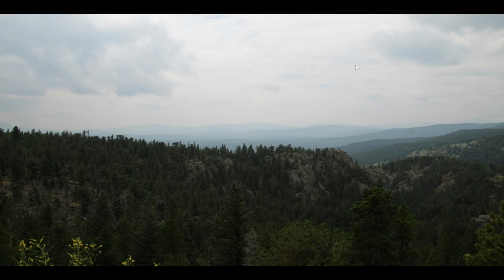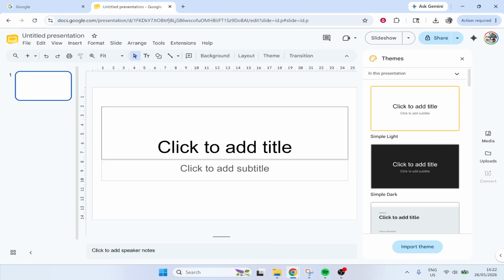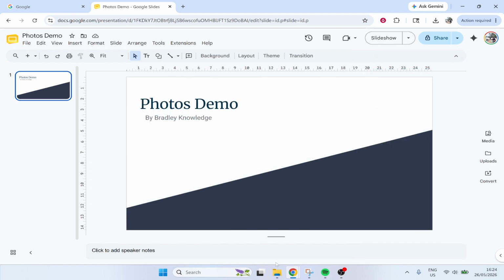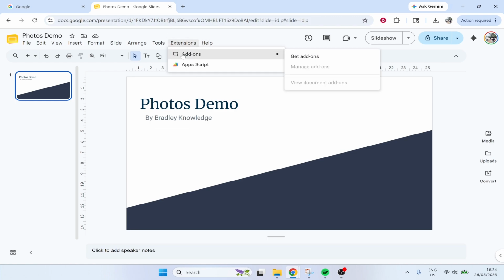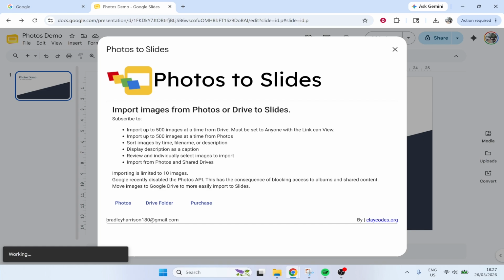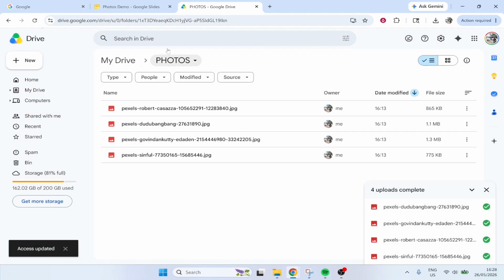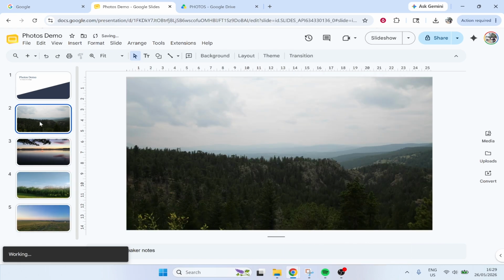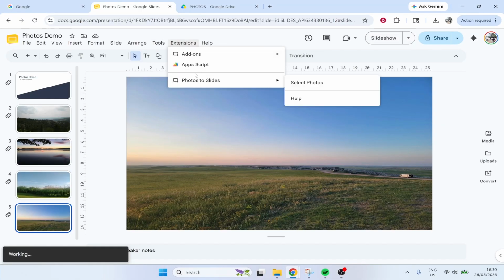How To Create Google Slides Presentation With Pictures (Step By Step)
In this video, I show you how to create Google Slides presentation with pictures. This is a quick and easy way to create a simple presentation with your pictures. Learn how to add each picture to a new slide easily and other tips and tricks when creating a presentation. Did this video help? Thanks!